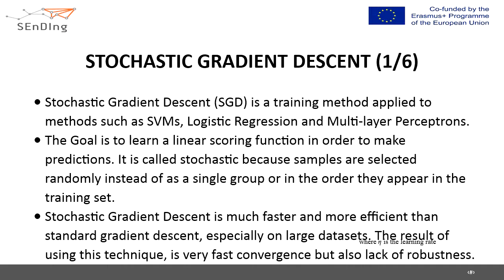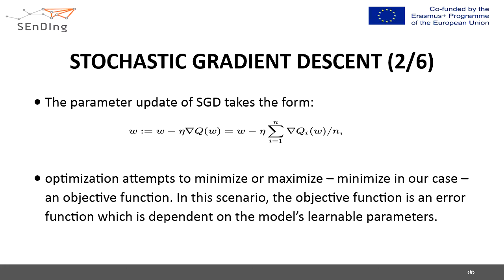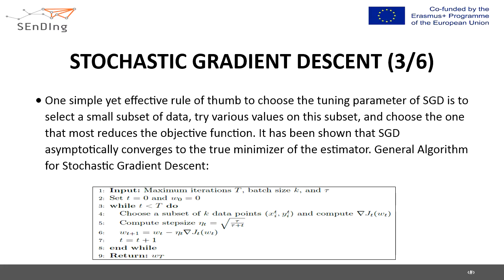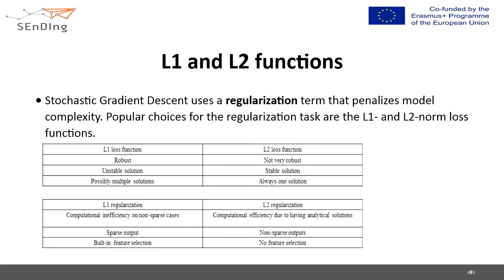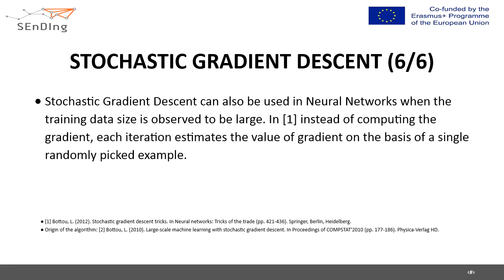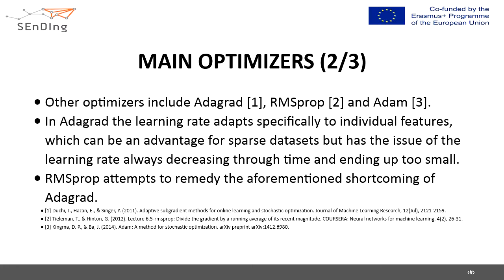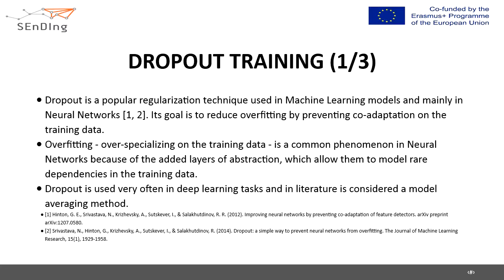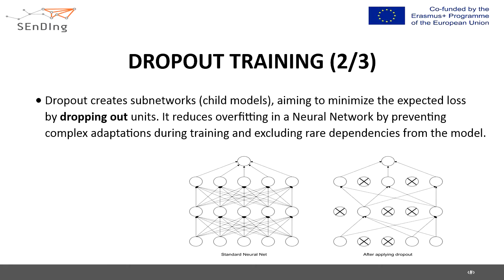DS-EM2-A_02__Training methods